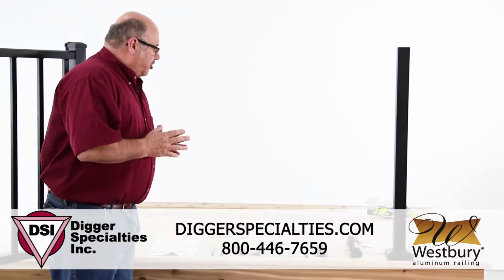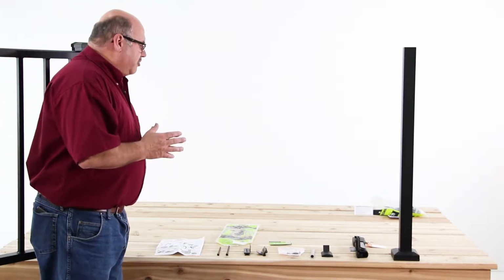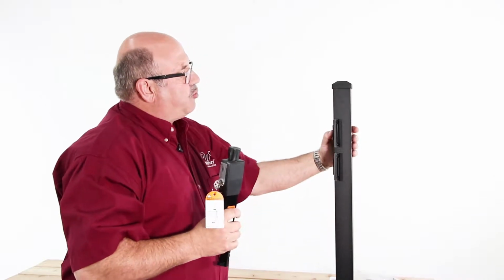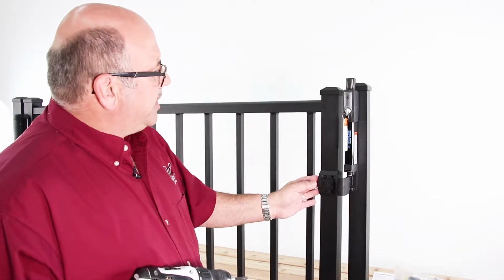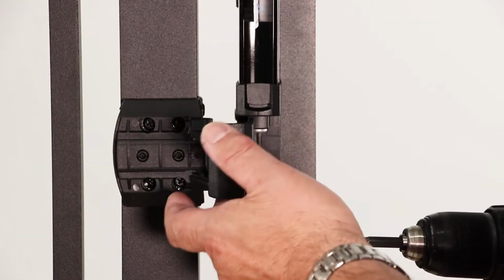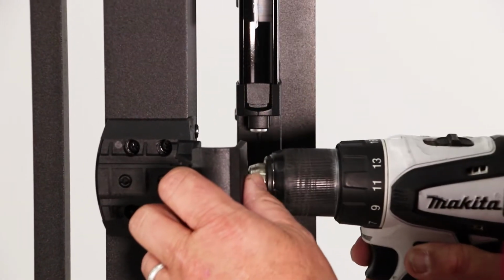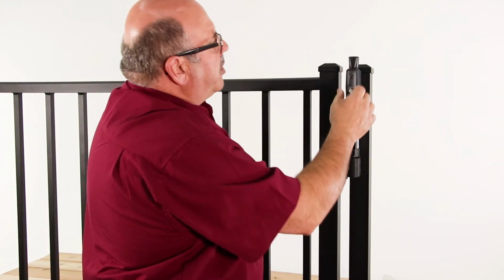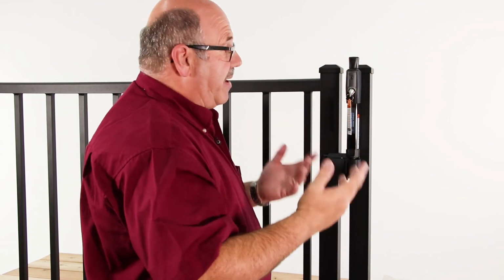Magna Latch or Child Safety Latch Installation